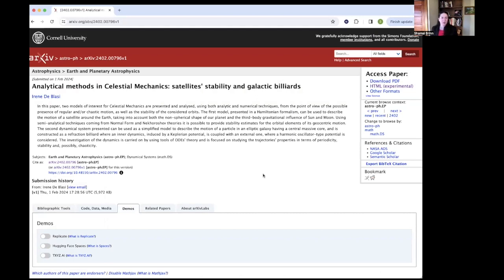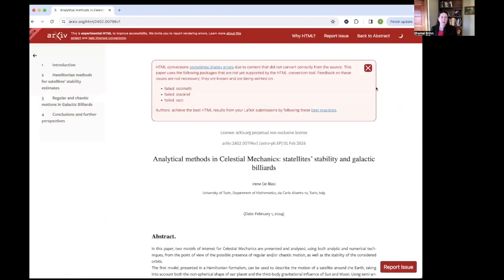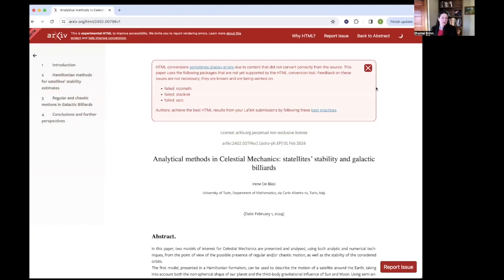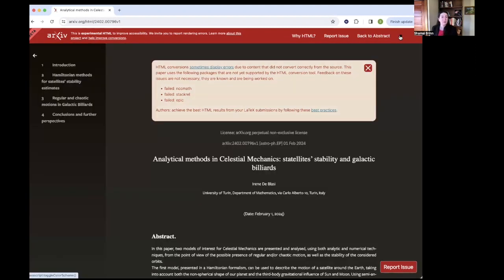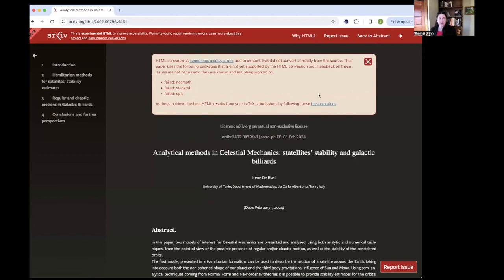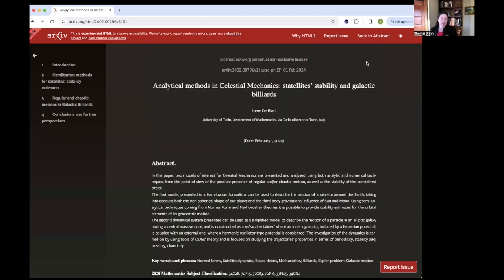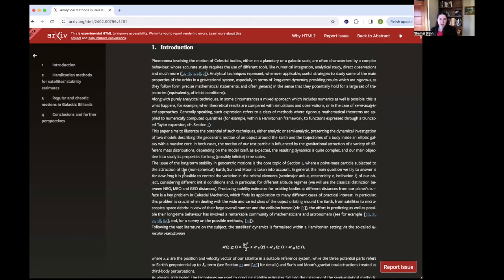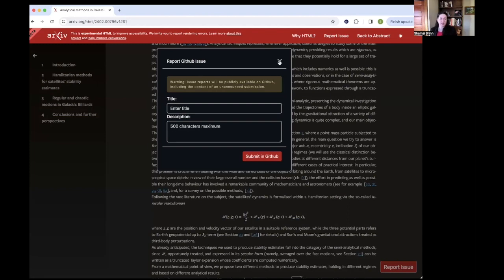Accessibility in Research: HTML Papers on arXiv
Open access research is only truly "open access" if it is equally accessible to all. People with disabilities are the world’s largest minority, but currently less than 3% of research outputs meet accessibility guidelines.

In response to this need, arXiv, a curated, open-access repository for scientific scholarly papers, launched HTML as a format across all new papers submitted to arXiv, with the eventual goal of providing an HTML format for every paper in arXiv’s corpus - over 2 million papers.

In this video, we’ll discuss the importance of HTML for accessibility in research, the challenges in converting formulas from LaTeX / PDF to HTML accurately, our collaboration with National Institute of Standards and Technology (NIST) developers in improving HTML conversion, and our future goals for accessibility in research.

Shamsi Brinn, arXiv
A.Jonathan R. Godfrey, Massey University of New Zealand

CNI Pre-Recorded Project Briefing Series
February 2024 Edition